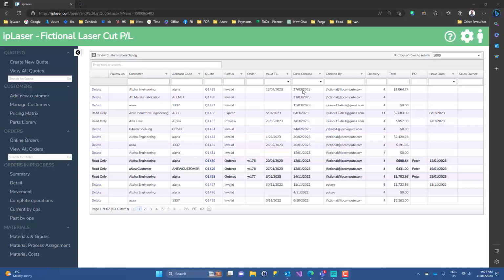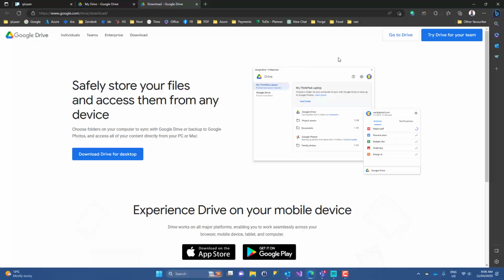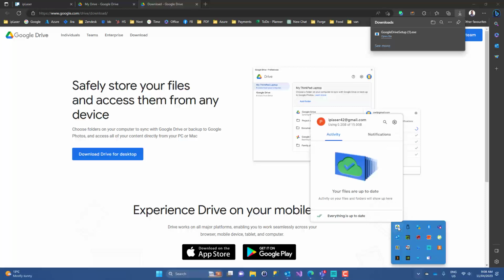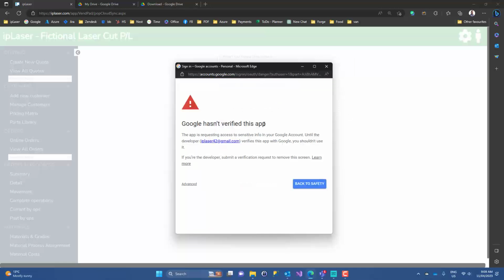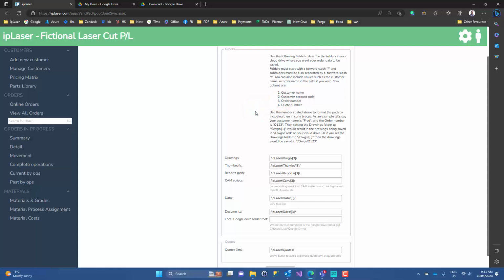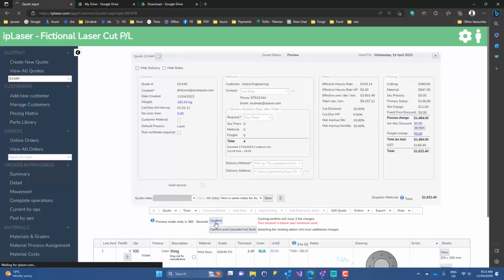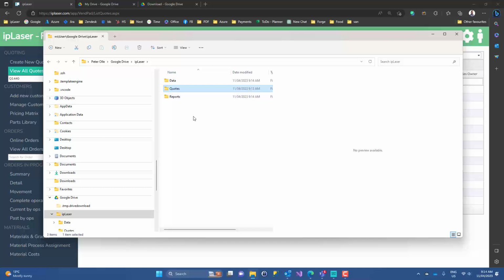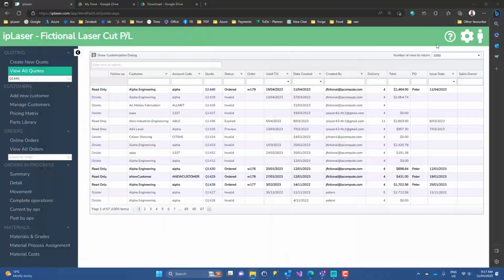Laser cutting quoting software - ipLaser Google Drive functionality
This video demonstrates how to harness the power of ipLaser with Google Drive, allowing you to securely share quote information, files, and parts across your team. By enabling ipLaser to save files directly to Google Drive, you can easily access them from your local computer.